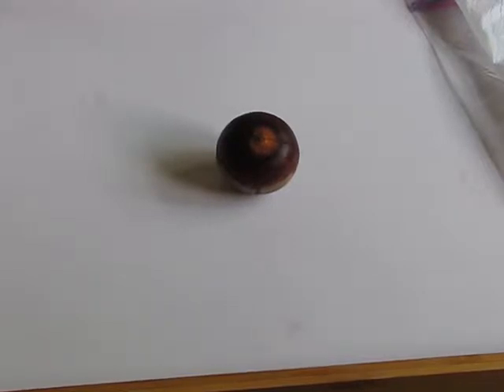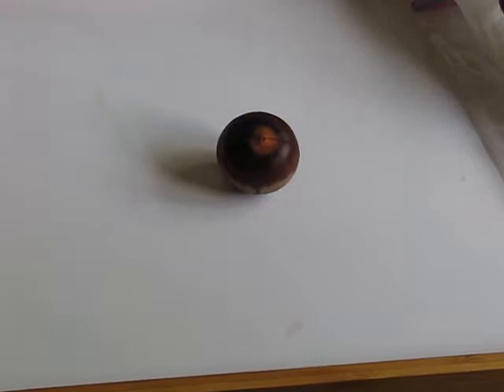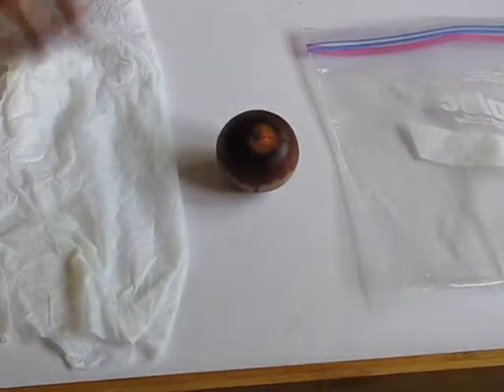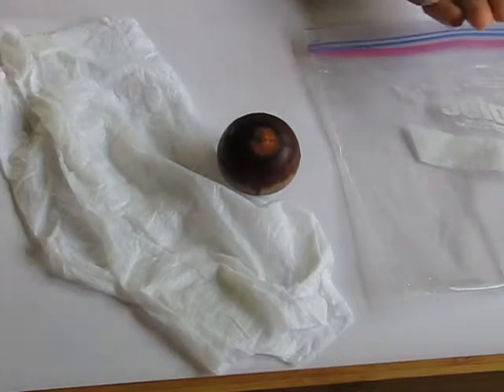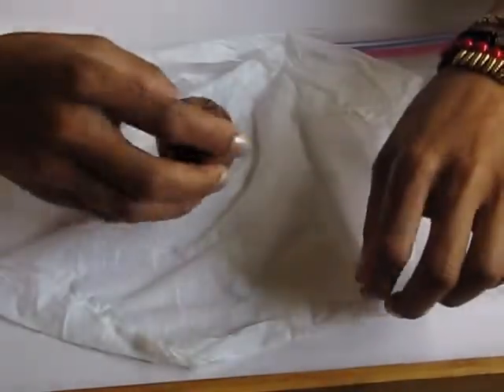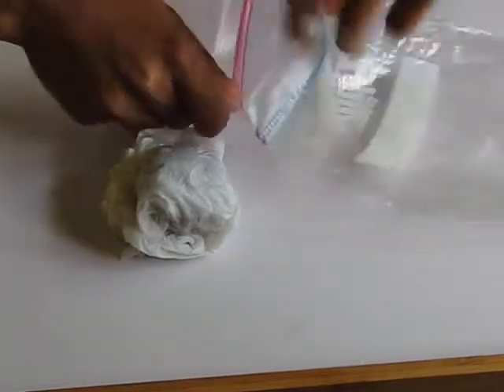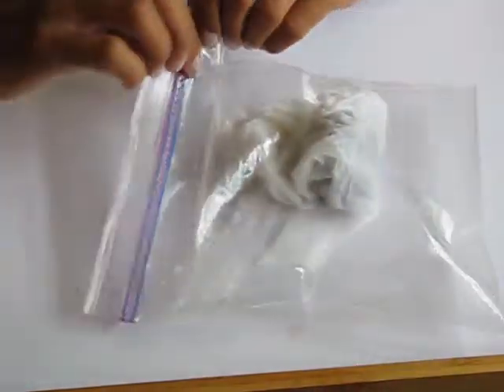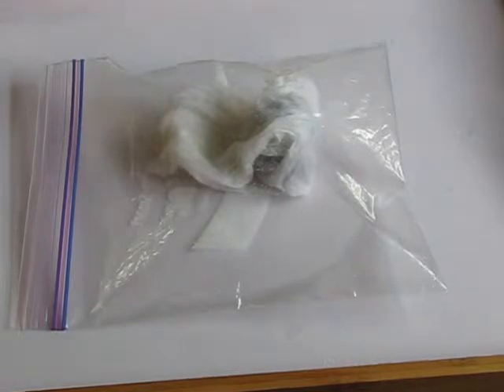How to germinate an avocado seed